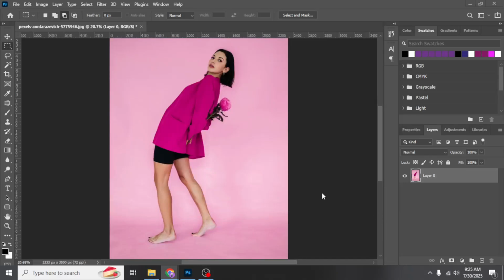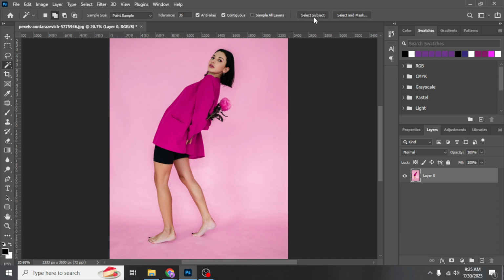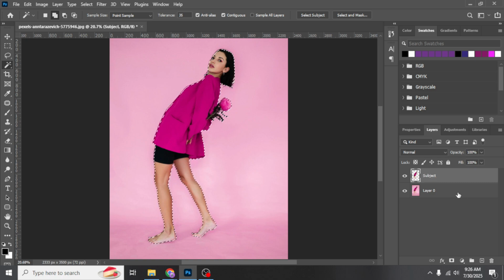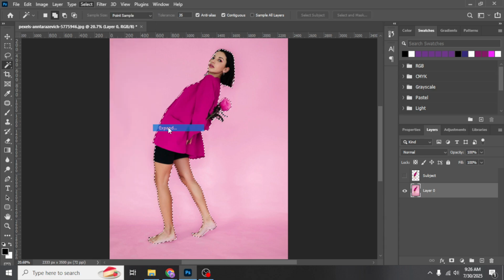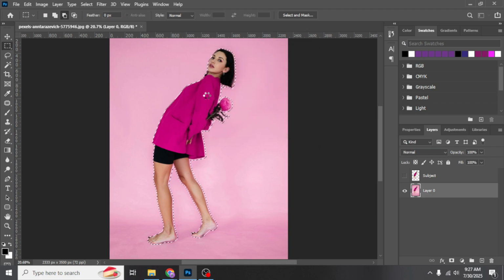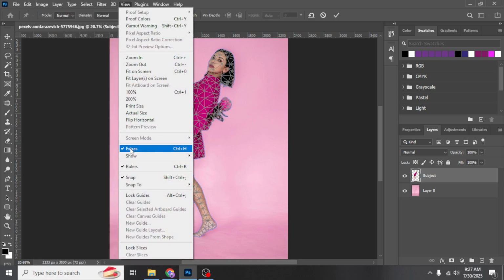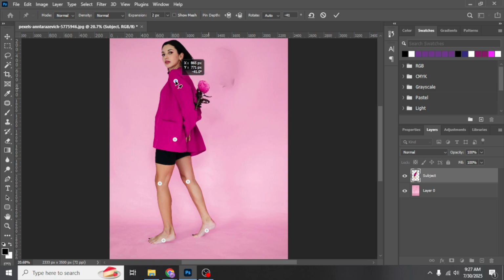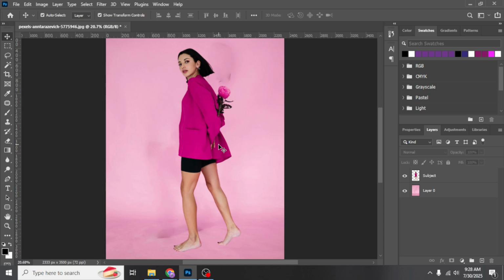How To Fix Women Posture With Help of Puppet Warp Tool In Photoshop - 2025 (Step By Step)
How To Fix Women Posture With Help of Puppet Warp Tool In Photoshop.

In this video, I'm going to show you How To Fix Women Posture With Help of Puppet Warp Tool In Photoshop.